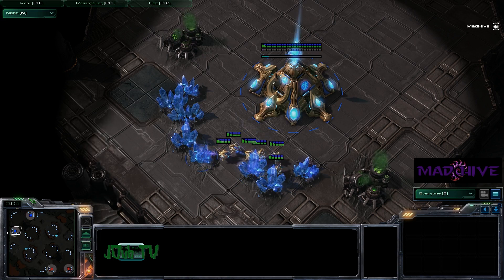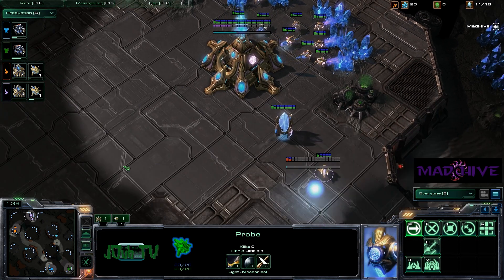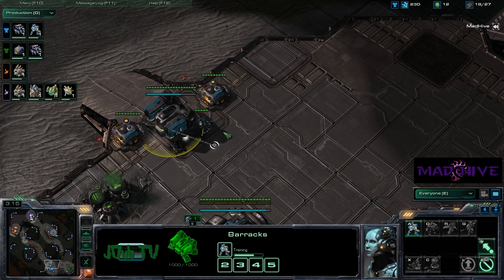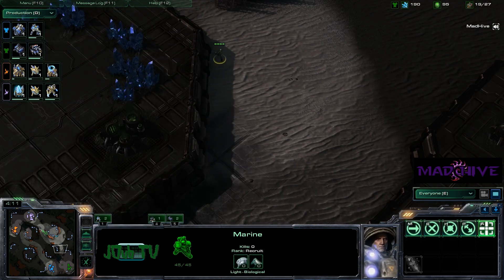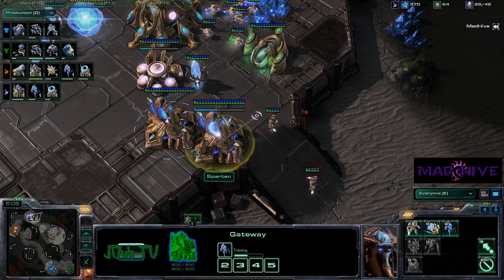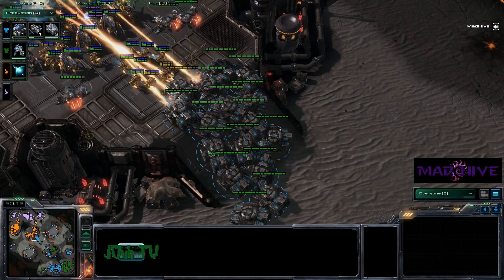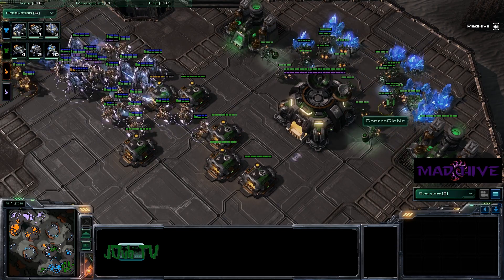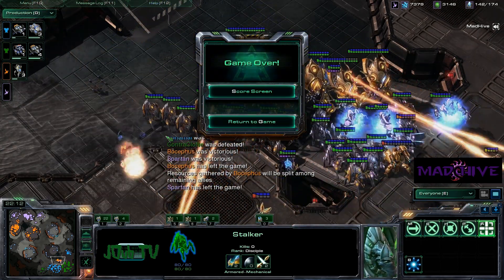3 West LIVE - Watch Your Tanks, Bro - Starcraft 2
What are the 3 most important components of tank play?